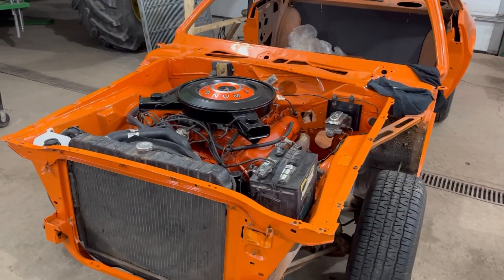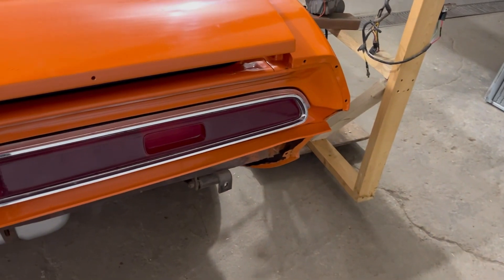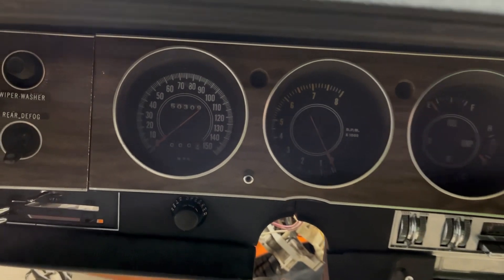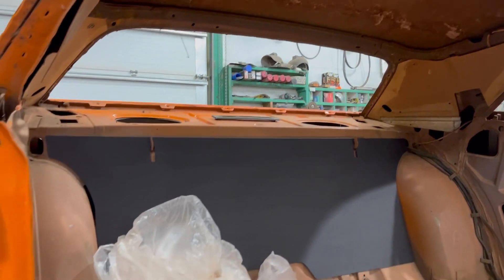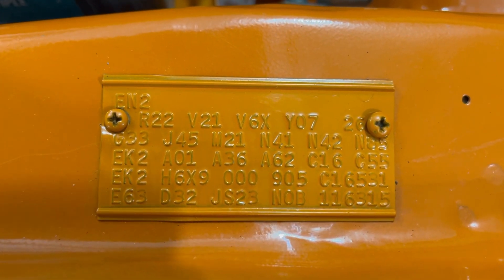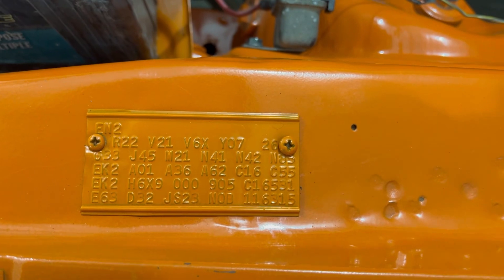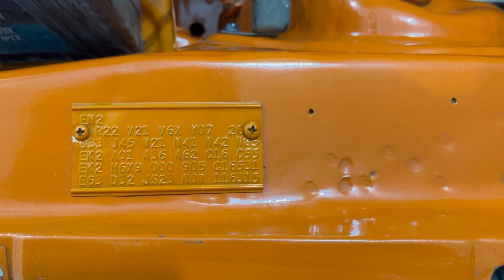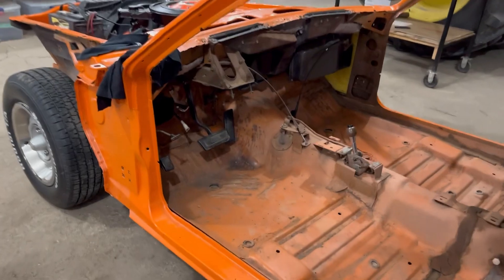WORK IN PROGRESS!! 1970 Dodge Challenger RT showcase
Hey everyone, Ian here!!

Welcome back to Manderscheid media!! Here we’ve got a 1970 Challenger RT in the works!!

Watch as I show you some of the satisfying  work that has already taken place on this car and what’s left to come.

Thanks again for watching. Let us know what you think!! We appreciate it!